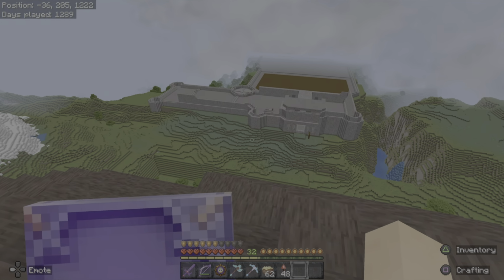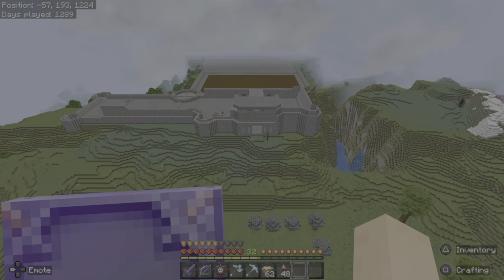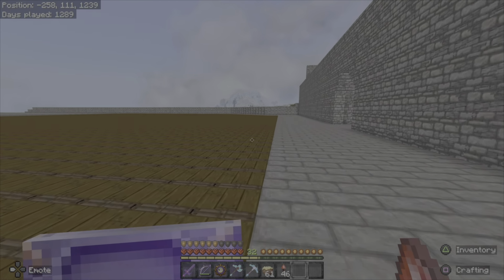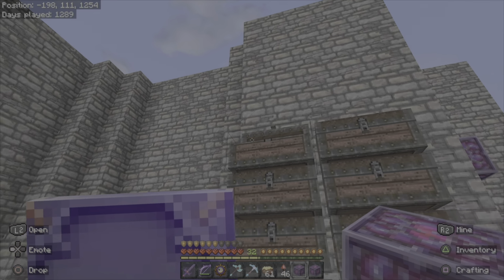StarHaven Empire #3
I have been busy!!!